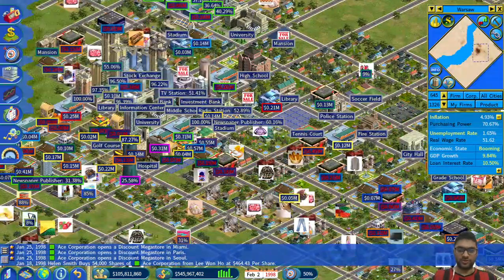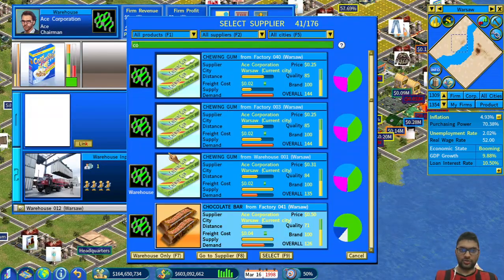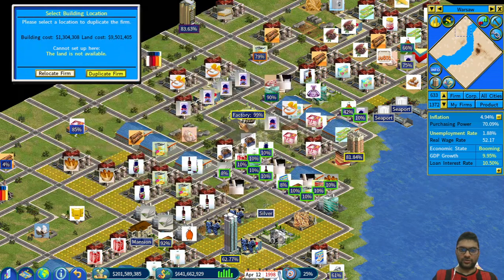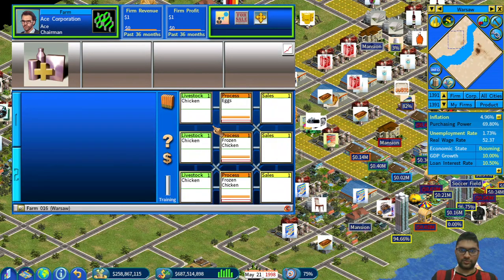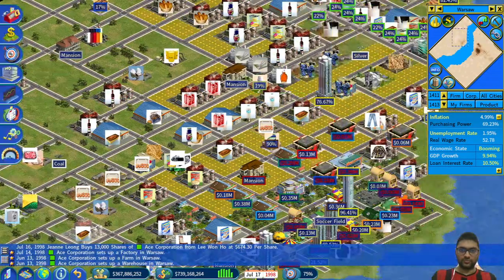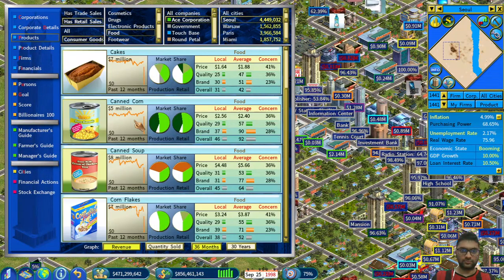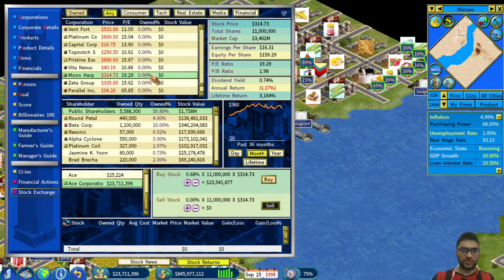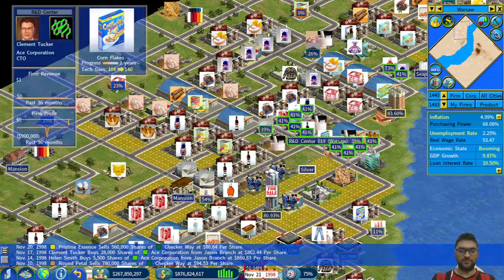Capitalism Lab S05E06: Analyzing the Supply Chain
In this episode, I analyze my supply chain and fix up shortages where needed, reorganize my warehouses, increase production of certain goods and take advantage of my competitors' poor performance by buying them out.